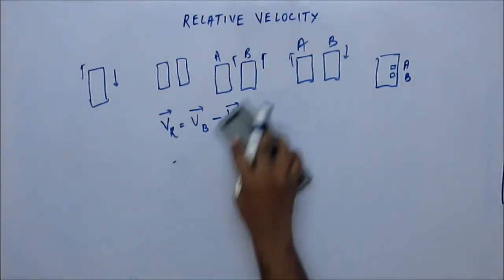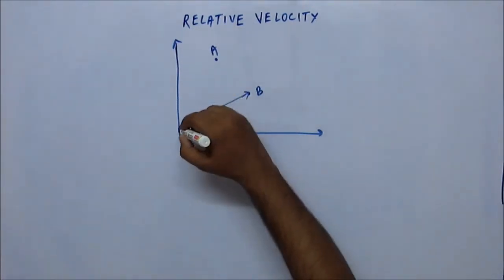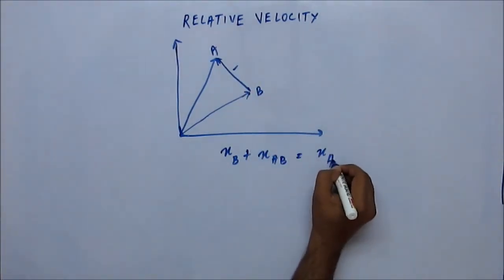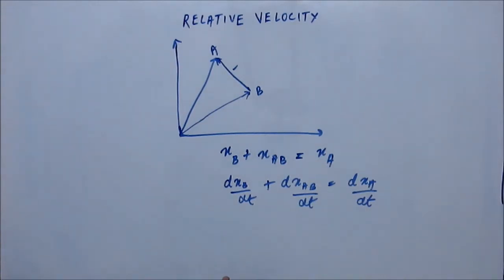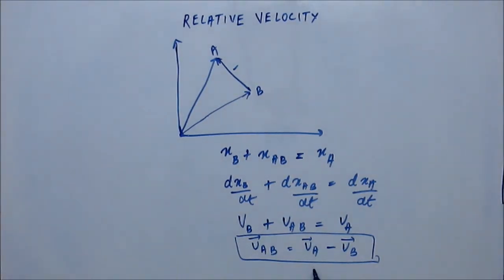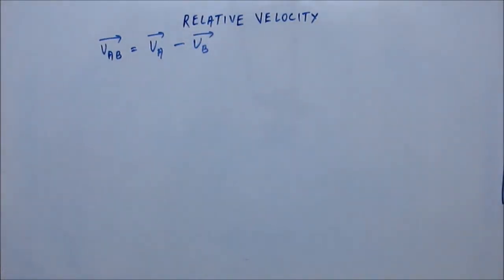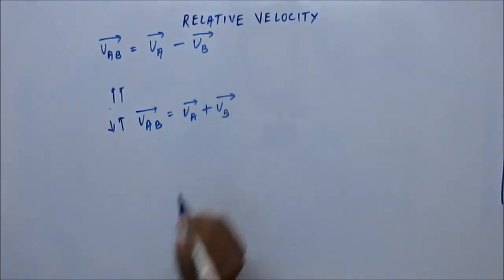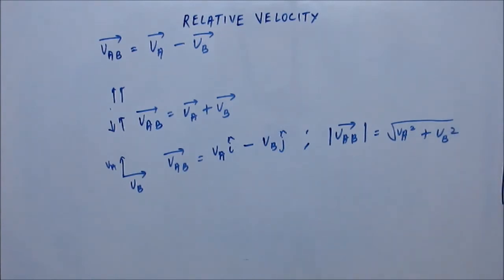Relative Velocity, IIT JEE Physics Lecture 2